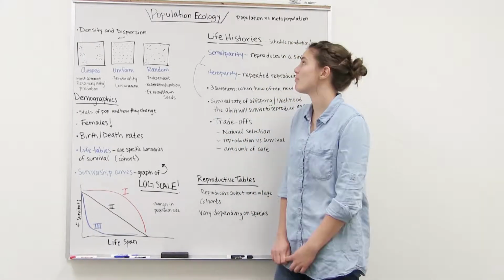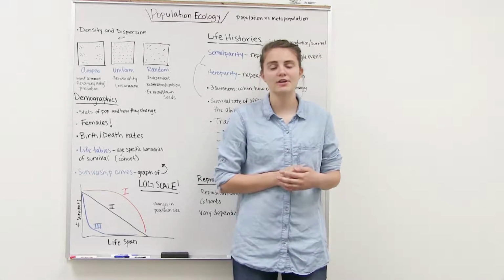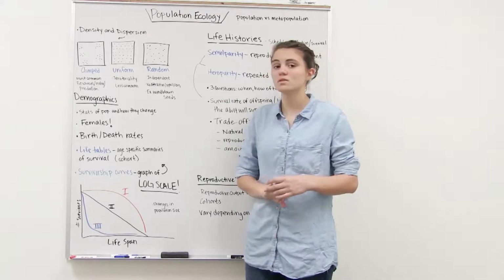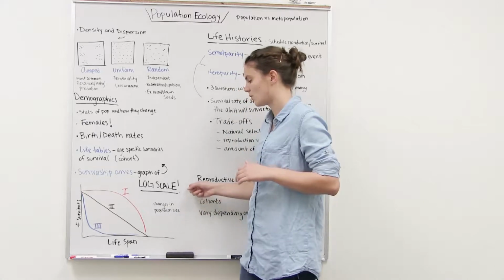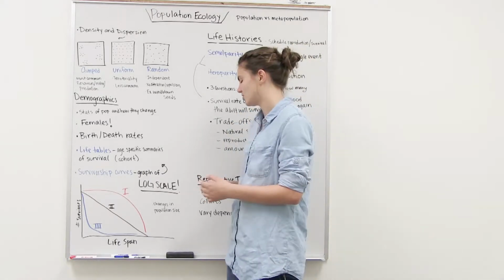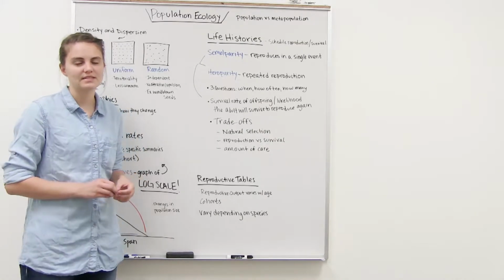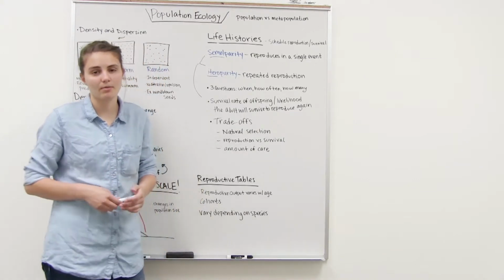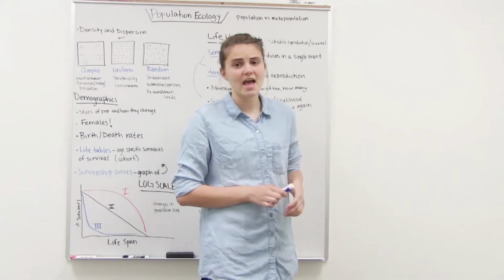Population Ecology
This General Biology video teaches population dispersal, survivorship curves, and life histories.